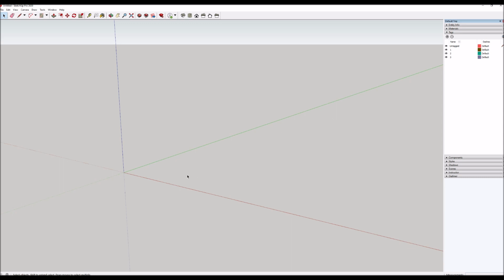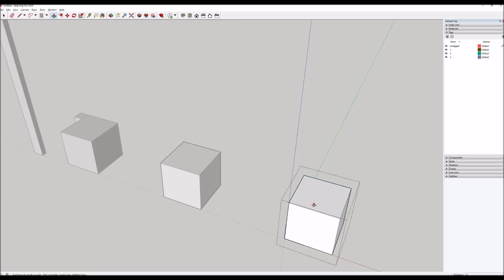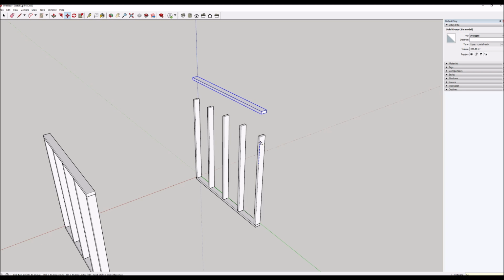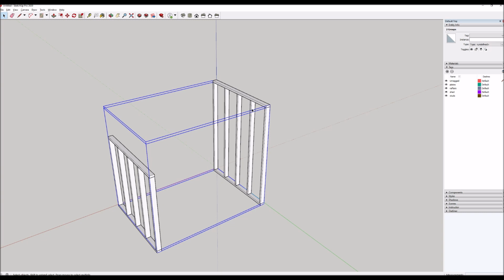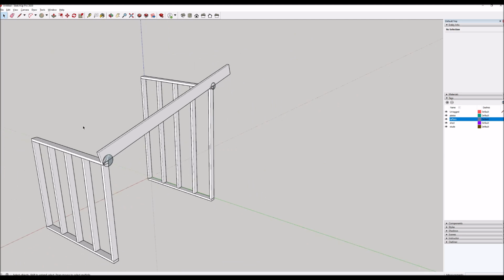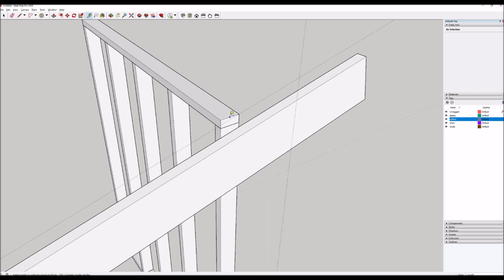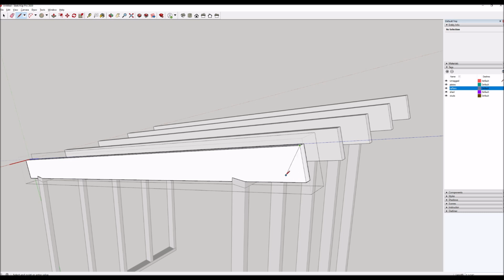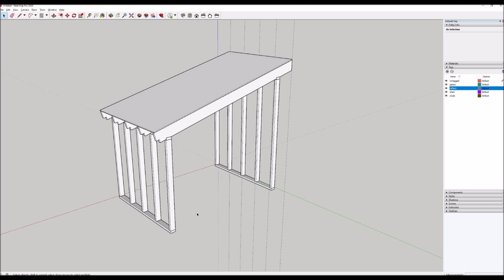Sketchup Quick Tips - Groups and Components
A quick Sketchup tutorial on how to make Groups and Components, and also on how best to use them. I also briefly cover Tags and their uses in organizing your model.